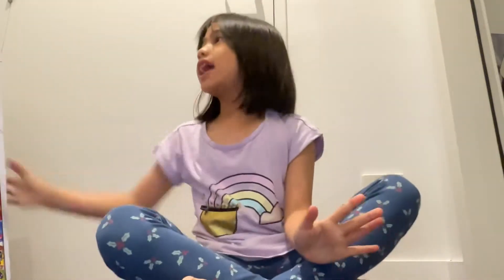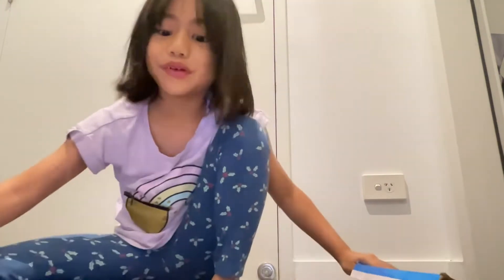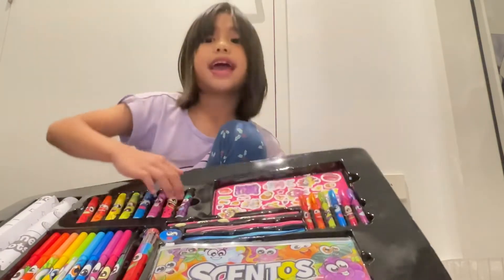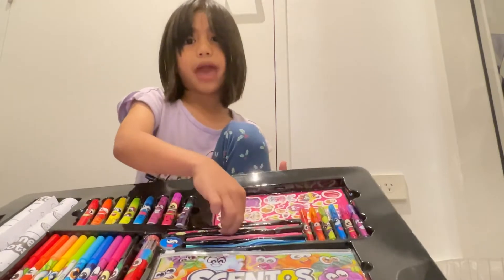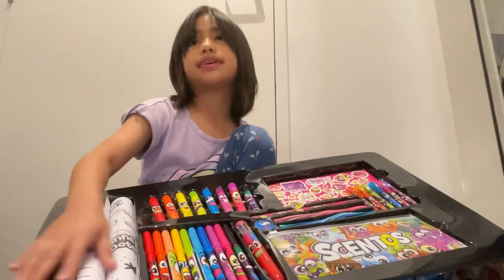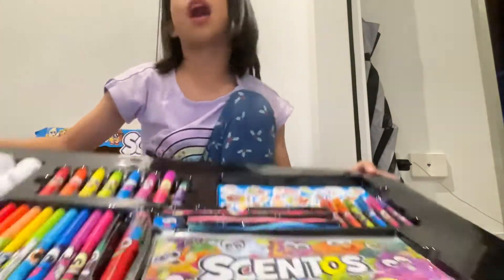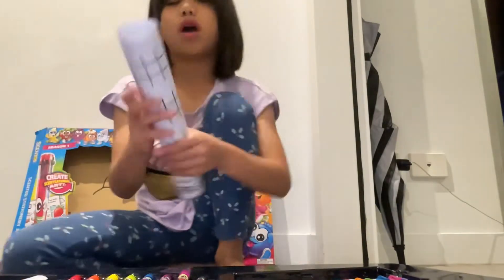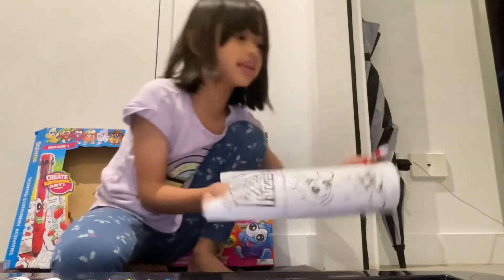Fun art set